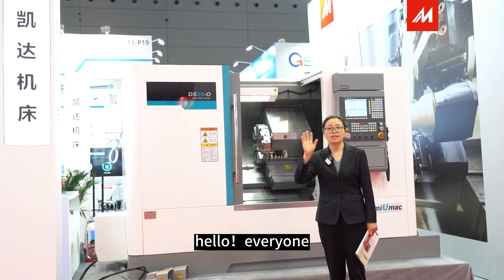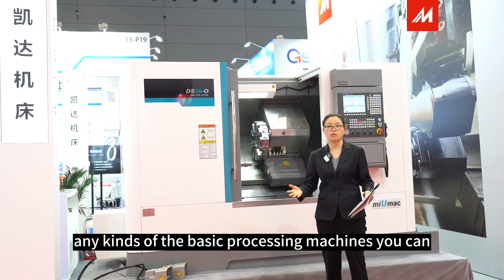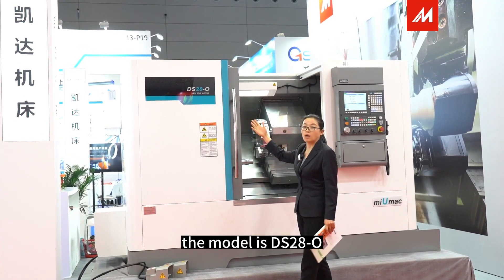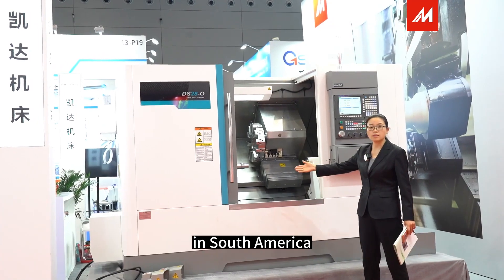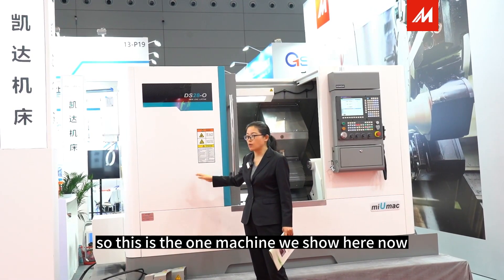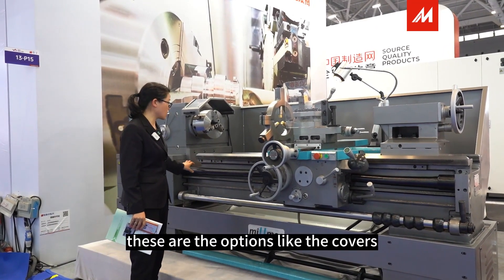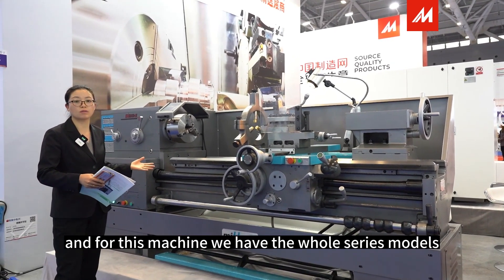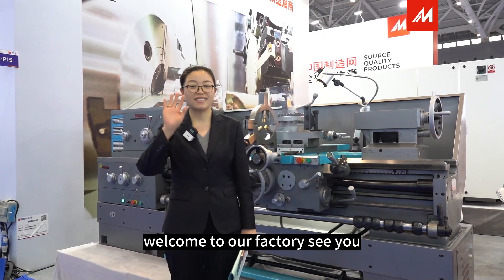One Minute into a Chinese Brand EP4丨Metalworking Machines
🎬 One Minute into a Chinese Brand #4 🎬

😍 Our last stop on the tour of innovative Chinese brands is Zhejiang Kaida Machine Tool Co., Ltd. With over 65 years of experience in manufacturing lathes, Zhejiang Kaida Machine Tool Co., Ltd is committed to delivering reliable, efficient, and high-quality metalworking machines.

👀 Watch the video to find out more about this exciting brand!